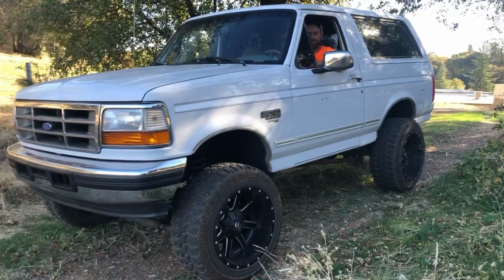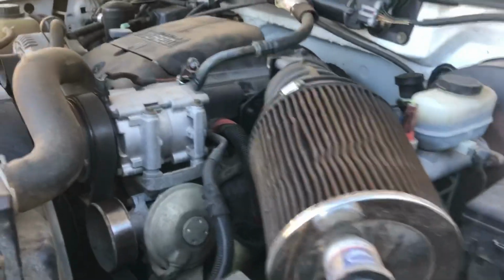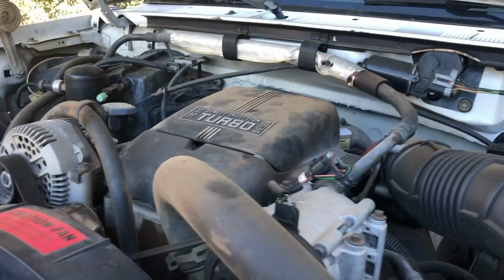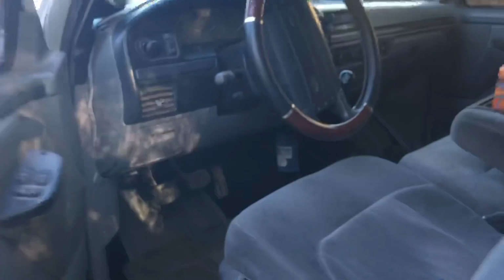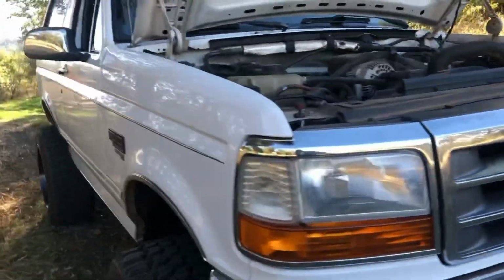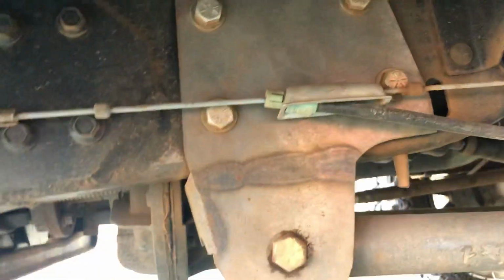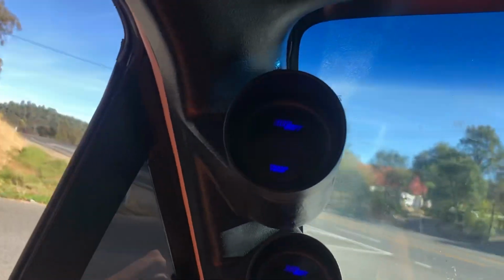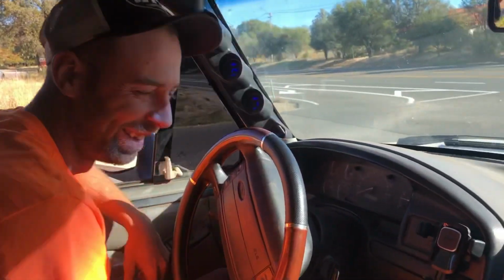1996 7.3 PowerStroke O.J.Bronco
This is not your average 96 O.J. Bronco.

Chris was craving more power, so why not try and stuff a 7.3 Powerstroke under the hood? He cut a 96 F250 truck in half and spliced the two frames together. Paired it with a 02 ZF 6 speed and threw in some 05 and up super duty axles underneath it. He used our universal Radius Arms up front and our torque arm kit in the rear. Everything down to the power windows work like it came from the factory!

This is truly a one of a kind Bronco.